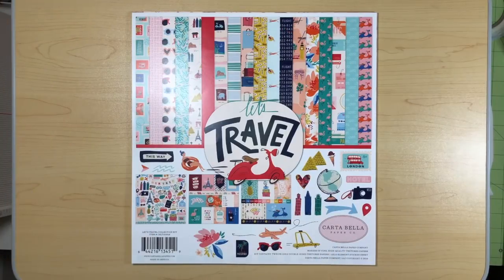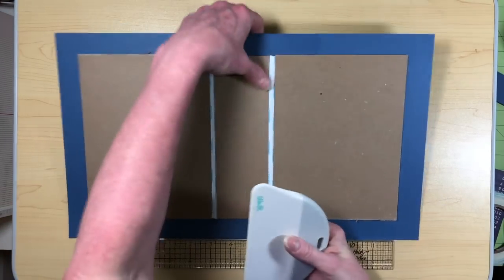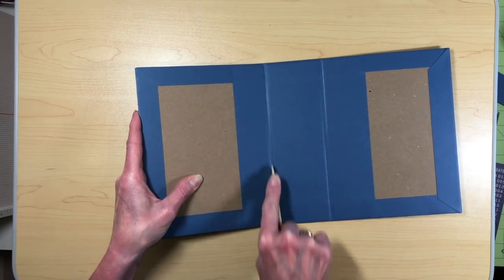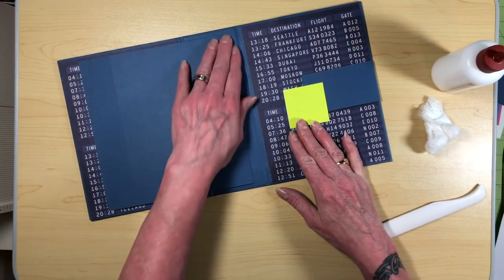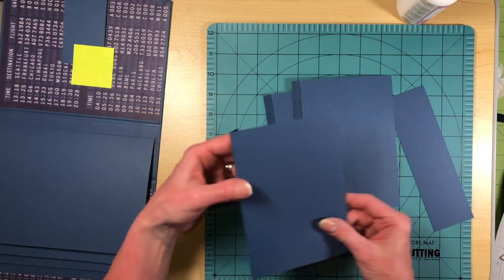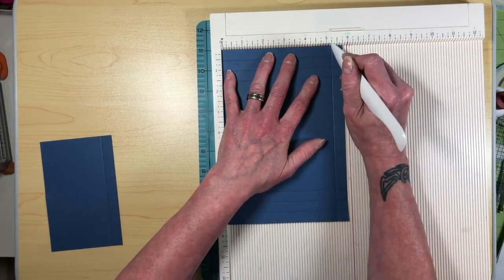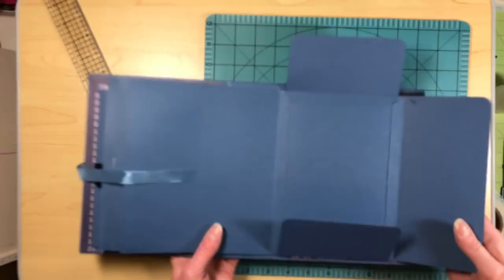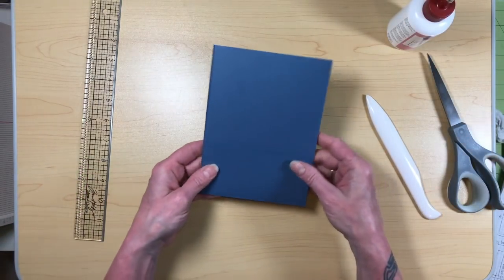Let's Travel Mini Album, "Journey"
This is my design team project #1 for July for Country Craft Creations. I am using the "Let's Travel" paper collection by Carta Bella.  I have created a mini album that is perfect for showcasing your vacation photos and keeping all of your vacation memorabilia!

I have a cutting guide (with pictures) available on my blog.  This guide will help you cut the cardstock strategically so there is little waste.  Here is the link:

For those who would rather have a list of measurements, I have that listed below.

If you have any questions please let me know.  And don't forget to go to Country Craft Creations to gather your supplies for this fun project.

Chip Board:
2 @ 6x8"
1 @ 2 1/2 x 8"

Cardstock pieces:

Outside cover:
1 @ 12x10
1 @ 5 1/2 x 10

Inside Spine Cover:
1 @ 6 1/2 x 10

Base Pages:
4 @ 6 1/4 x 7 1/2

Never Ending Mini:
3 @ 7x10"

Waterfall:
Closure: 4 1/8 x 2"
Pages:  3 @ 5 x 6 1/2

Envelope Page:
Body:  2 @ 8 1/2 x 5 3/4"
Flap: 2 @ 3 1/2 x 5 1/2"

Folio Page:
Top flap:  2 @ 3 x 5"
Bottom Flap:  2 @ 3 x 5"
Side flaps:  4 @ 4 x 7 1/2

Back of Page 1, Pocket Flap
8 1/8 x 10"

Back of Page 2, Gatefold Page:
2 @ 3 3/4 x 7 1/2"

Back of Page 3, Diagonal Pocket:
1 @ 7 1/2 x 11 1/2"

Back of page 4, Belly Band Page:
Booklet:  1 @ 7 x 10"
Belly Band:  1 @ 8 1/2 x 2